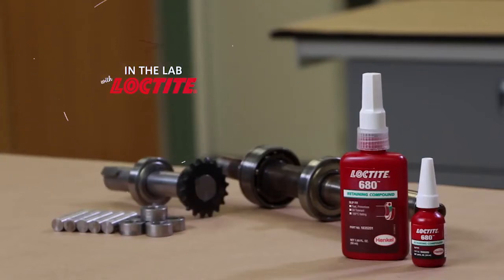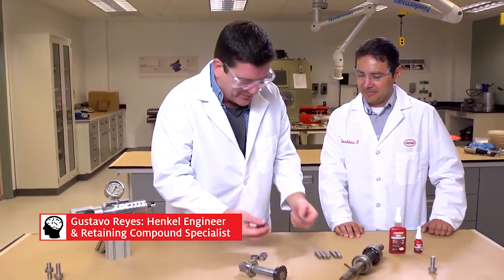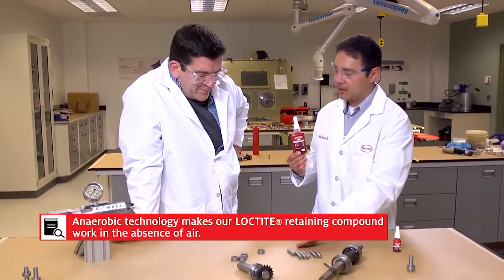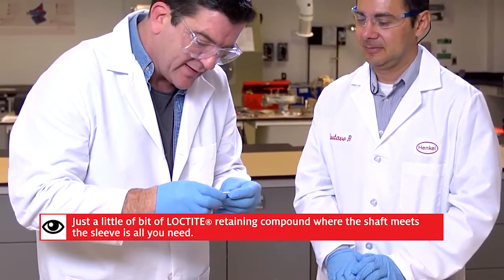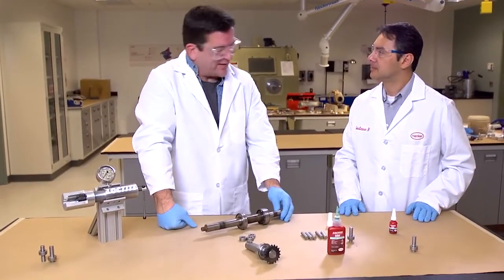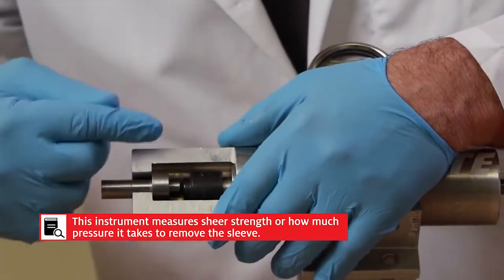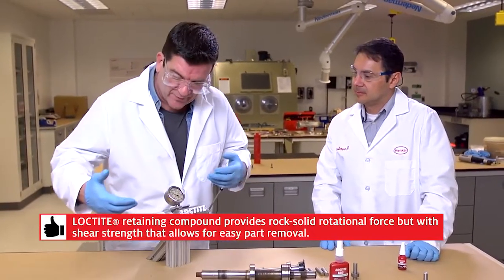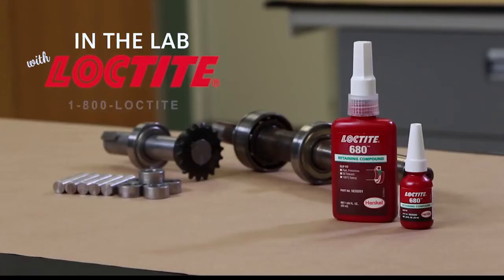Proper Use of LOCTITE® Retaining Compound